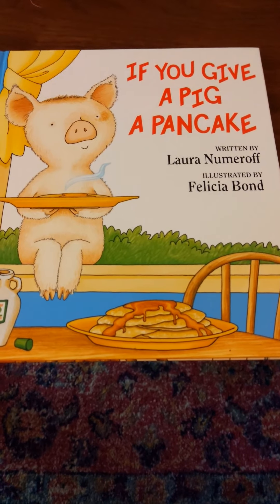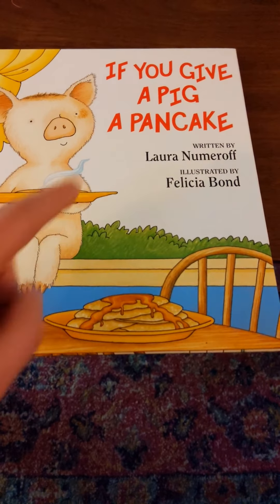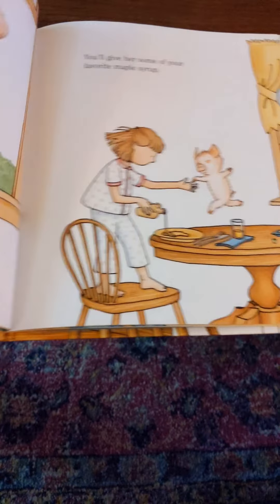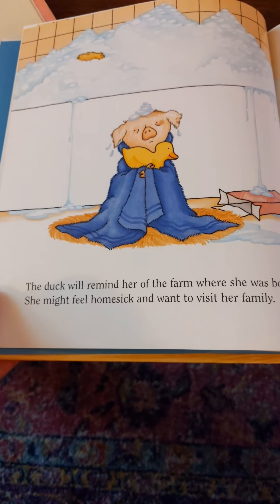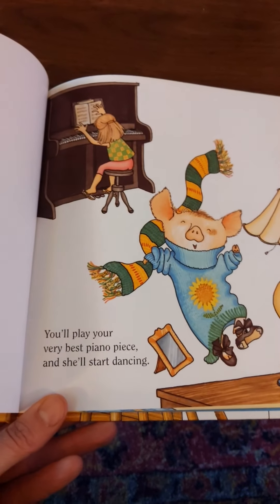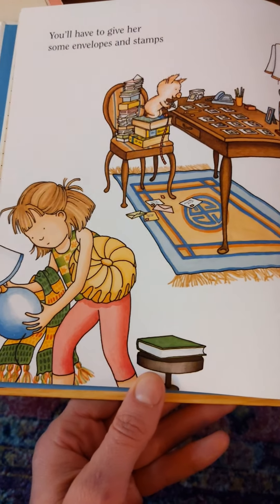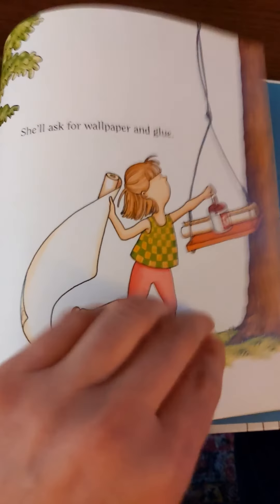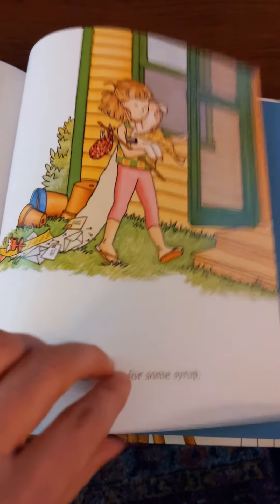Mrs. LaCoste reads If You Give a Pig a Pancake